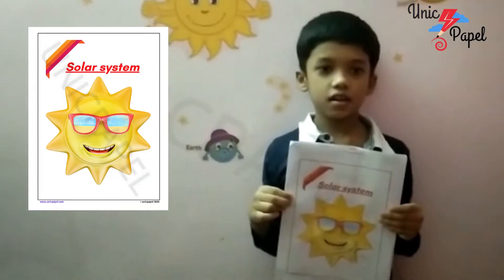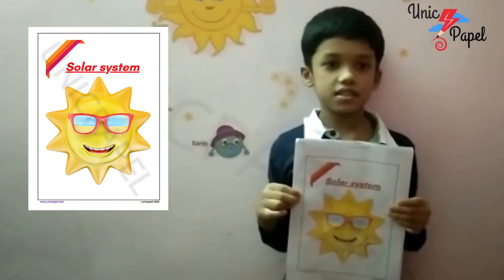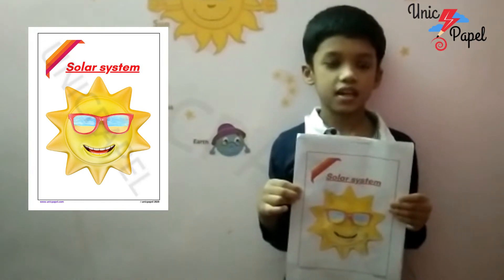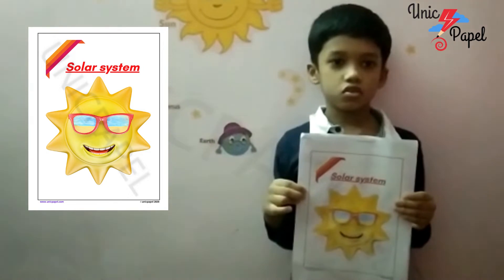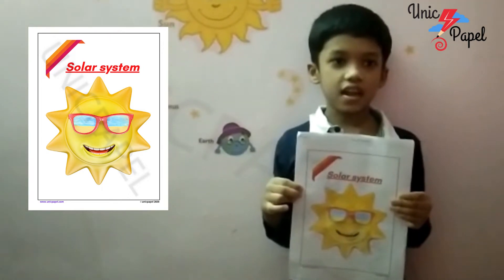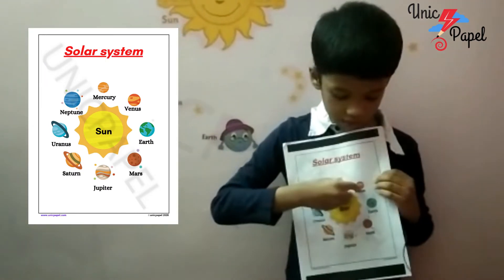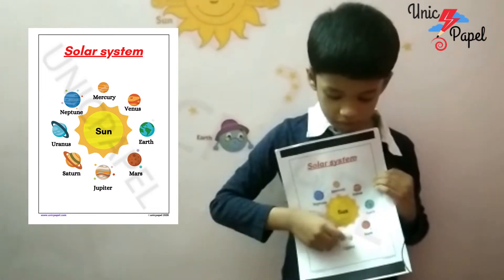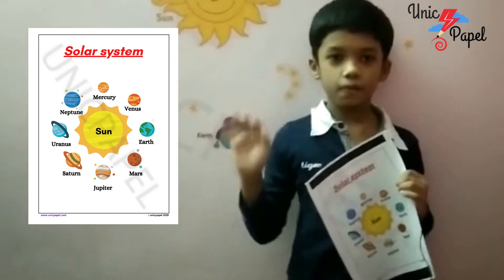Solar System | Educational video | UnicPapel solar system | 8 Planets | Planets of our solar system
Planets of the Solar System is the topic of this video.
According to their distance from the Sun, Mercury, Venus, Earth, Mars, Jupiter, Saturn, Uranus, and Neptune appear in increasing order and introduce themselves.

Popular learning video